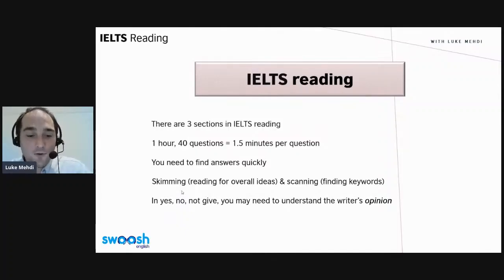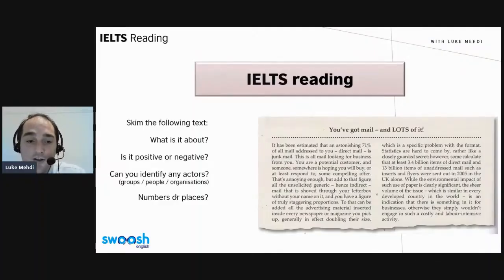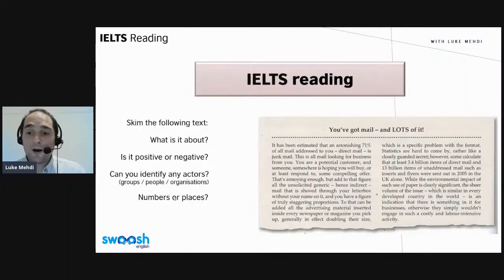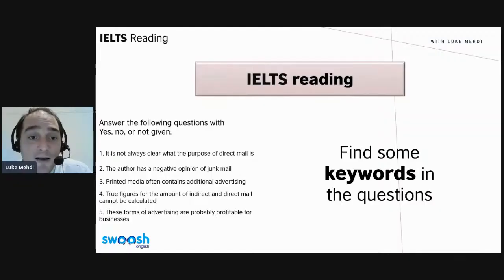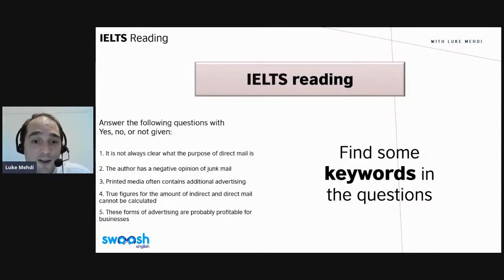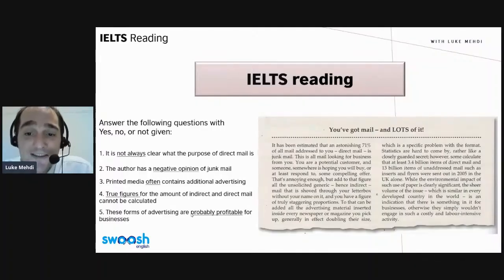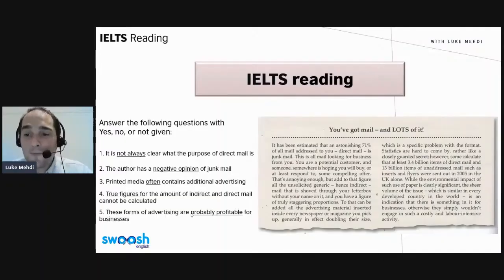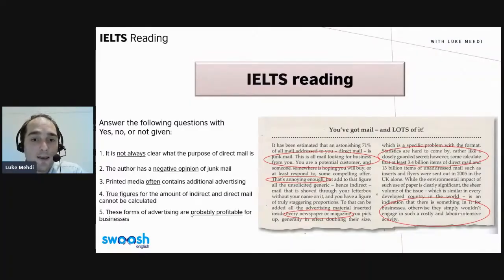3 SECTIONS IN IELTS READING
If you want to learn more about our IELTS English scholarship program, join our Facebook group and we’ll help you pass it!

✔️ We provide a 100% IELTS scholarship program for our Connetics USA nurses.

✔️Connetics USA has been certified by the CGFNS Alliance for Ethical International Recruitment Practices.

✔️Connetics USA is a National Rural Hospital Association(NRHA) Partner.

✔️We provide referral fees for every placed RN that you refer.

❌We don't charge any recruitment fees!

We also have many more options all over the USA!!
If you are an RN who wants to work and live in the USA, apply now